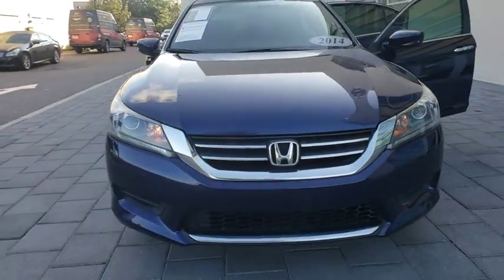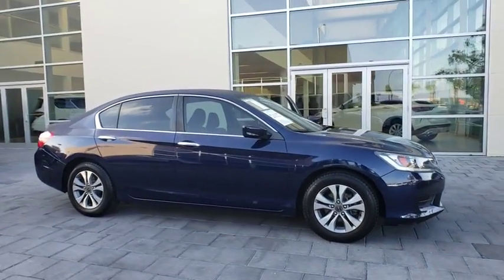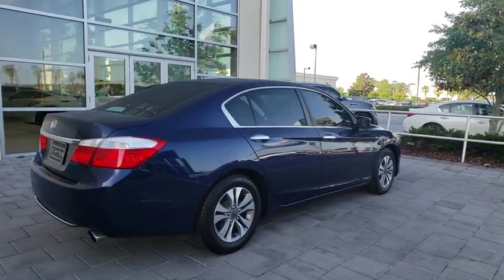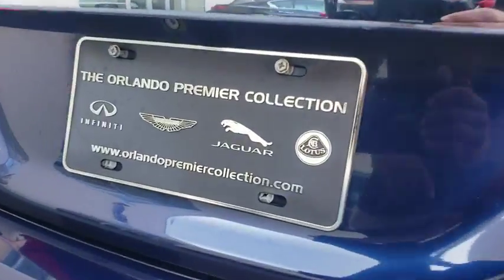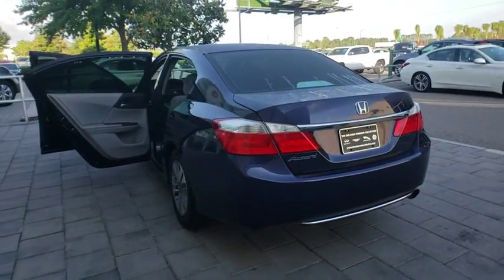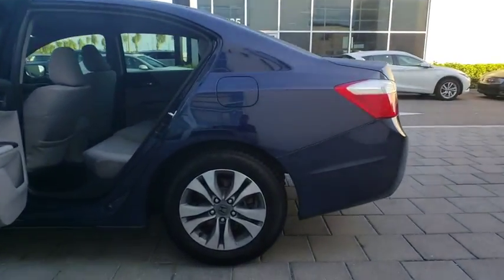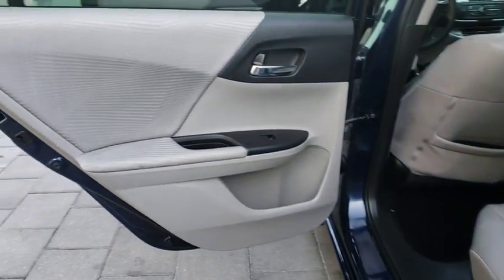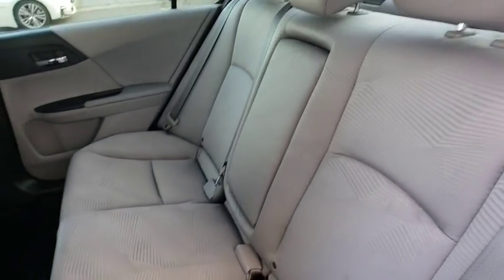2014 Honda Accord Sedan Orlando FA U291081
Used 2014 Honda Accord Sedan
Orlando Infiniti: Servicing:
2014 Honda Accord Sedan LX - Stock#: U291081 - VIN#: 1HGCR2F35EA291081

Orlando Infiniti
4237 Millenia Blvd

Obsidian Blue Pearl exterior and Gray interior. Very Nice, CARFAX 1-Owner. $300 below Kelley Blue Book!, EPA 36 MPG Hwy/27 MPG City! iPod/MP3 Input, Bluetooth, Alloy Wheels, Back-Up Camera, 60 Day/2000 mile POWERTRAIN Warranty. CLICK NOW!SILVER PLUSSilver Plus Certification includes a thorough 125-point safety inspection. Most Silver Plus vehicles qualify for competitive APR finance rates and extended warranties. All are detailed at the time of purchase.EXCELLENT VALUEThis Accord is priced $300 below Kelley Blue Book.KEY FEATURES INCLUDEBack-Up Camera, iPod/MP3 Input, Bluetooth. MP3 Player, Aluminum Wheels, Remote Trunk Release, Keyless Entry, Child Safety Locks, Steering Wheel Controls, Electronic Stability Control. Honda LX with Obsidian Blue Pearl exterior and Gray interior features a 4 Cylinder Engine with 185 HP at 6400 RPM*. 60 Day/2000 mile POWERTRAIN Warranty.VEHICLE REVIEWSThe 2014 Honda Accord earns top honors in the midsize sedan class with its mix of excellent packaging, superb fuel economy and rewarding performance. -Edmunds.com. Great Gas Mileage: 36 MPG Hwy.VISIT US TODAYAnother great deal on a Accord at Orlando Infiniti. Central Florida and surrounding areas Infiniti dealer. Orlando Infiniti was one of the first Infiniti dealerships to open its doors in the United States back in 1989. Since then, we have consistently ranked amongst the top Infiniti dealers in the country, in both sales volume and overall customer satisfaction.Stop by and visit us at our Millenia and Sanford locations.Pricing analysis performed on 4/27/2018. Horsepower calculations based on trim engine configuration. Fuel economy calculations based on original manufacturer data for trim engine configuration. Please confirm the accuracy of the included equipment by calling us prior to purchase.